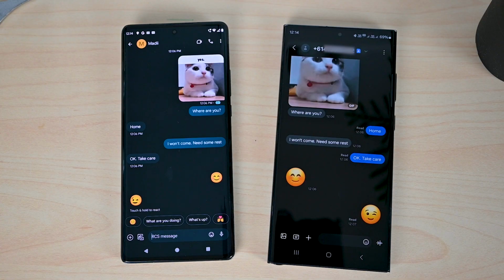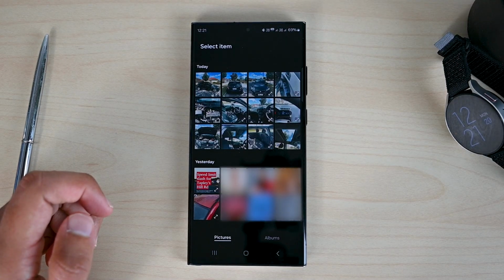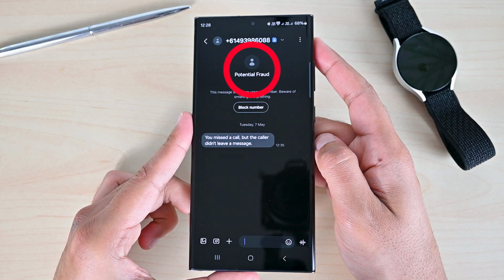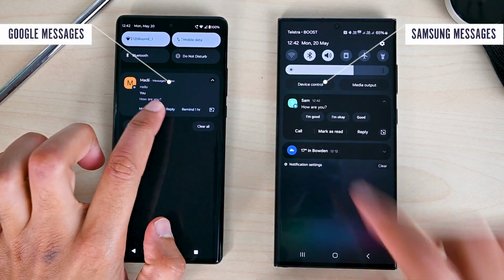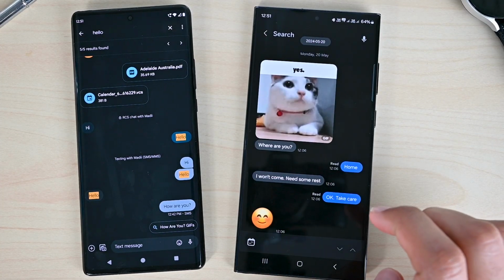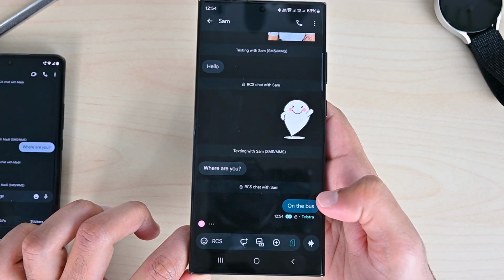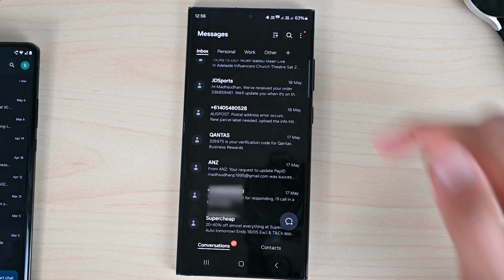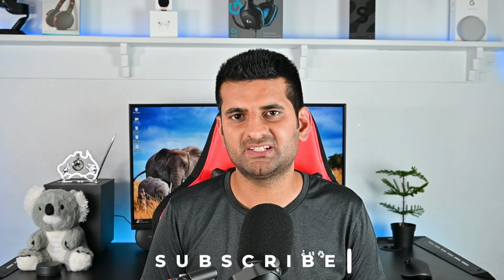Google Messages vs Samsung Messages - The Best Messaging App in 2024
Google Messages is the official Android messaging app. Samsung Messages is the official from Samsung, but Galaxy phones come with Google Messages as their default. Which app is for you? This is the Google Messages vs Samsung Messages battle to help you decide.

Timeline
0:00 Intro
0:10 Interface
0:42 Customization Features
1:01 Supported Message Options
1:21 Spam Protection
1:46 Message Features (RCS)
2:14 Notifications
2:36 Searching Conversations
3:09 Some Additional Features
4:57 Which One is for You

The gear I'm using right now